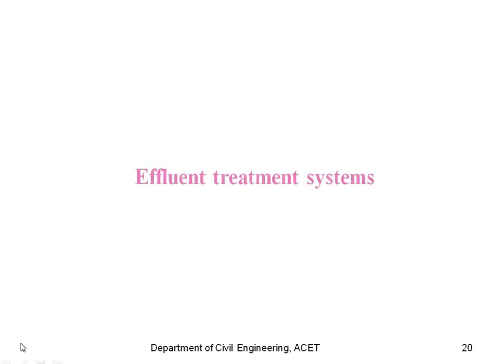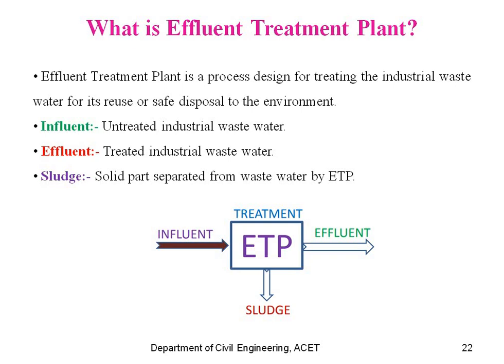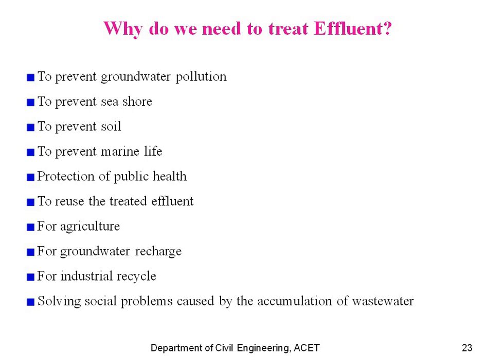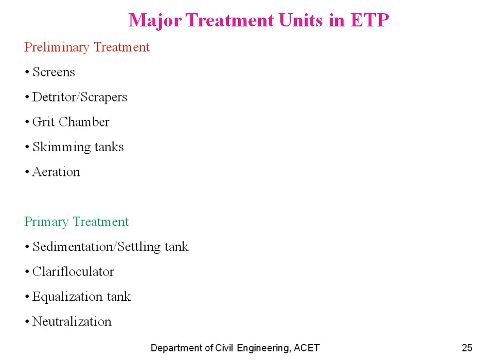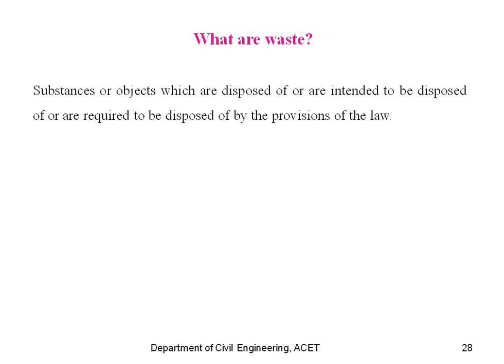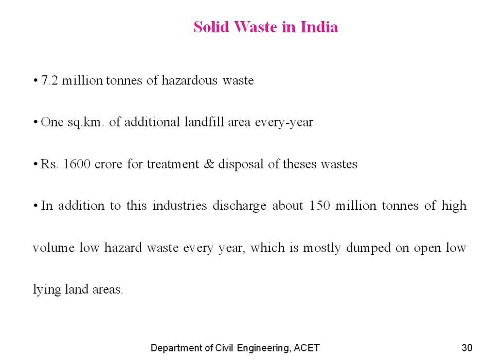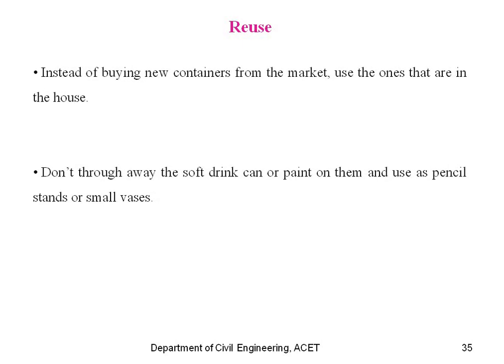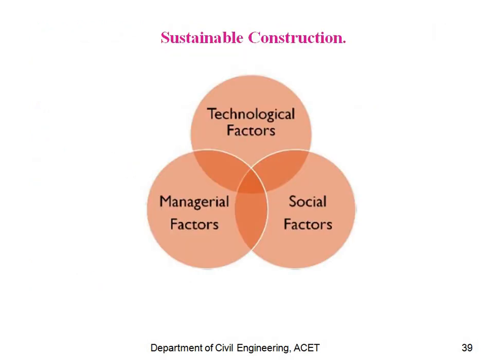Unit 2 part A1